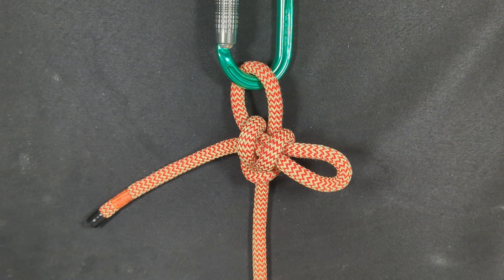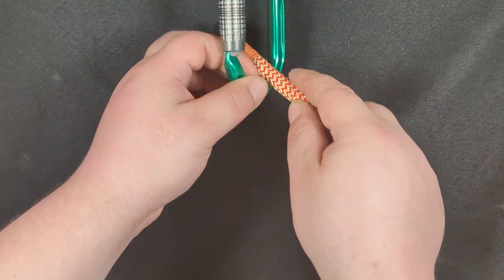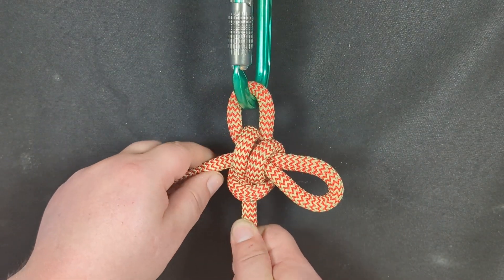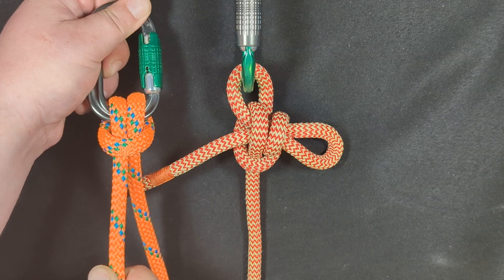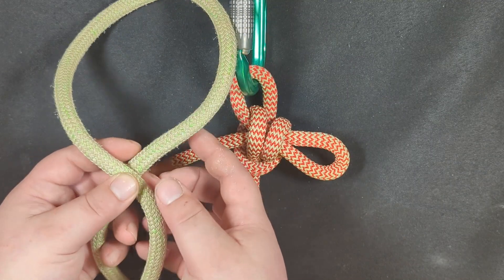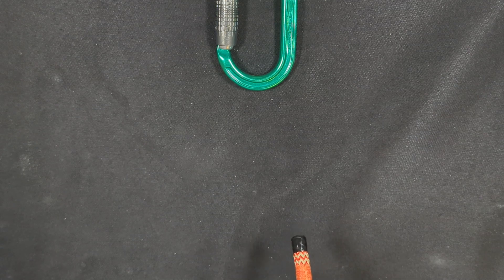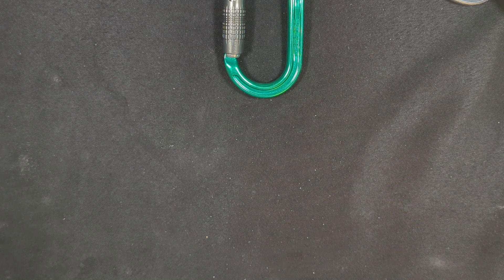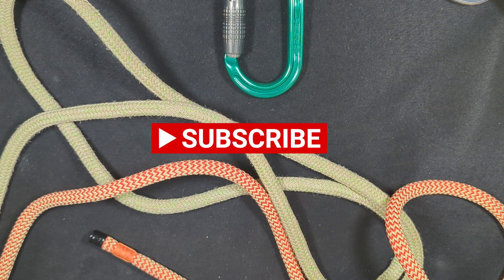MIRAGE Slipped Hitch for Tree, Rock & Alpine Climbers!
Introducing the MIRAGE Slipped Hitch, which is a collaboration between myself, @Knot-orious and, another YouTuber, @verticalfeel !

Be sure to check out Vertical Feel's channel by clicking on his username above!

In this video, I demonstrate how to tie the MIRAGE and how to use it as part of a retrievable single rope rappel for rock climbers and alpine climbers! I mention how this can be used with both a GriGri or an ATC, but it can also be used with a Figure 8 or Rescue 8 descender!